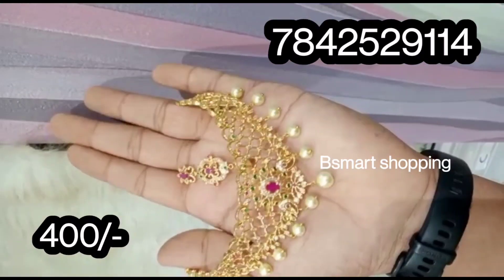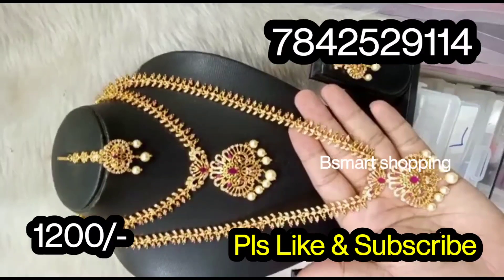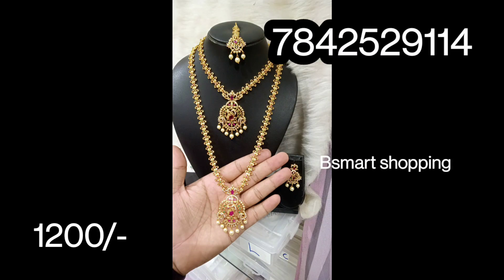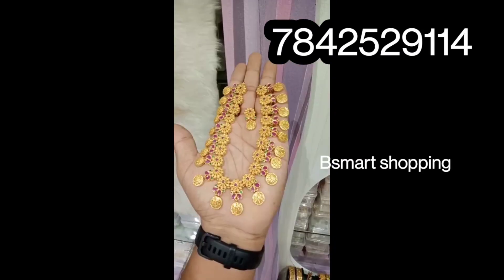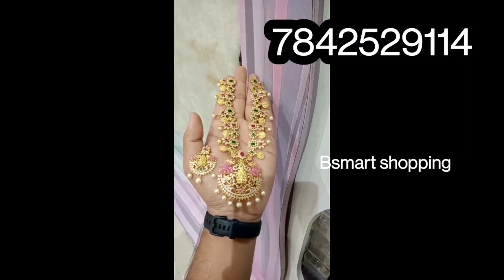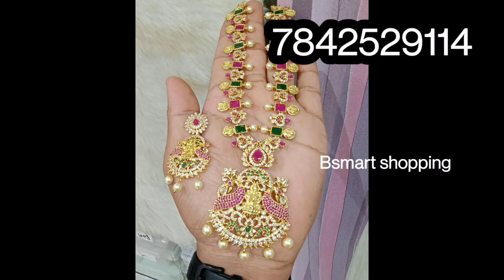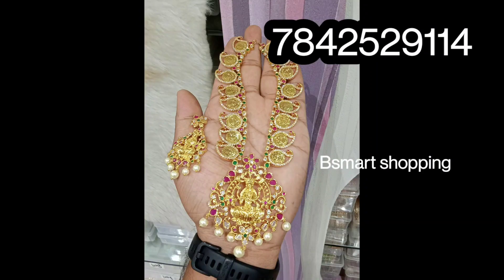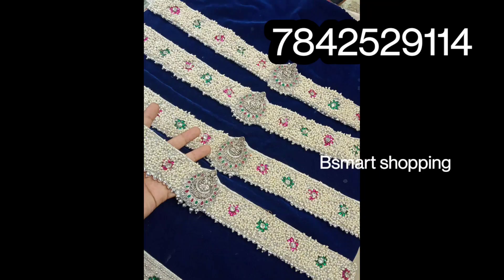Gold finish chowkers &necksets@very affordable prices|Single also courier Available|Resellers|Bsmart